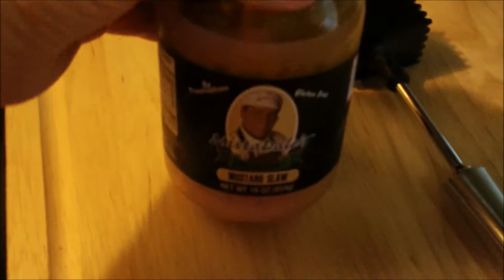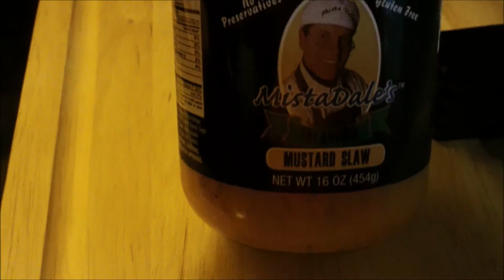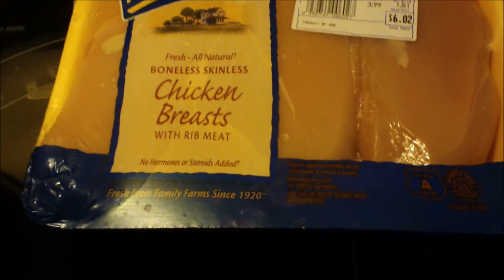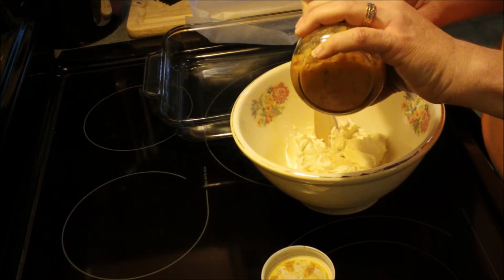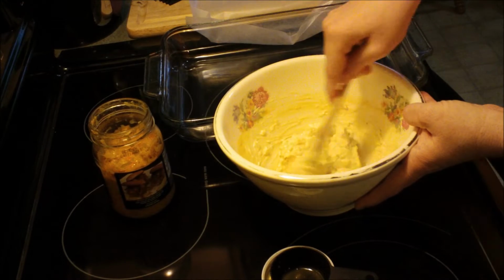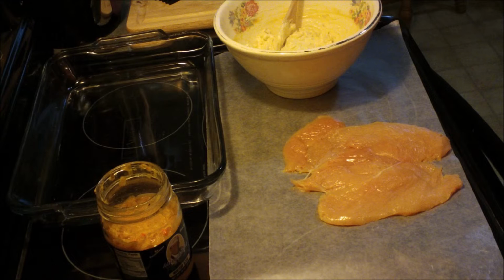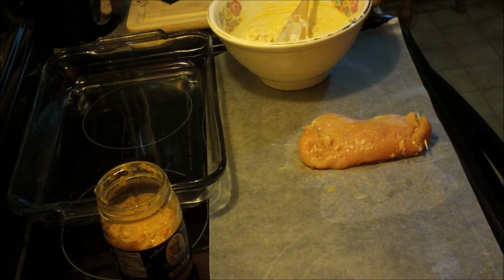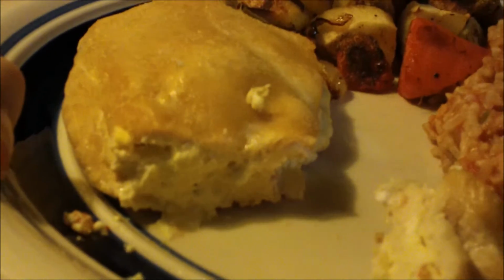How To Make Stuffed Chicken Breasts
In this video, I not only show you how to make a new recipe...but also do a product review of MistaDale's Mustard Slaw. The chicken came out moist and so delicious!  You can find the recipe on my blog at: